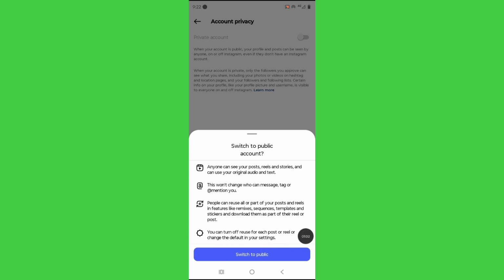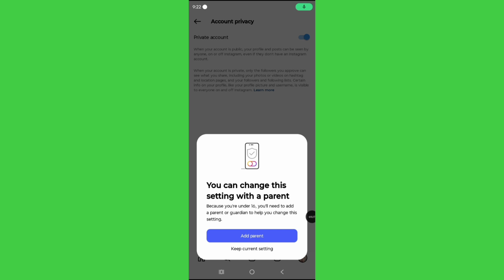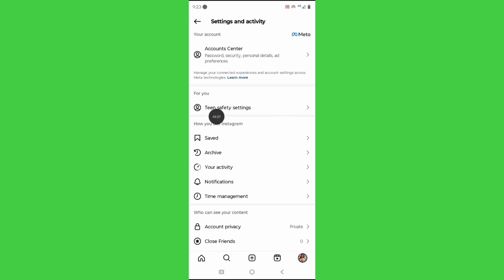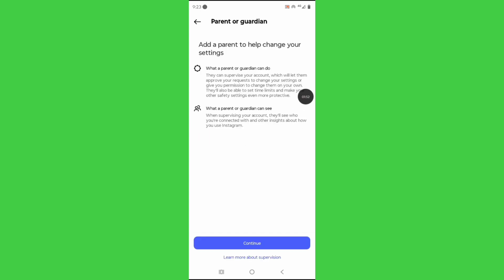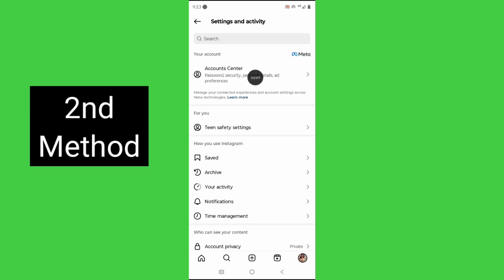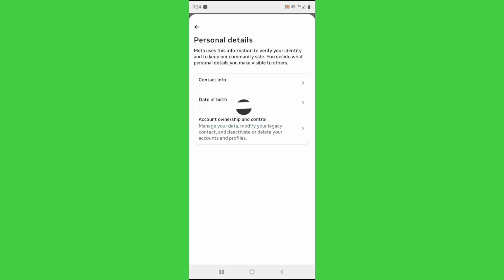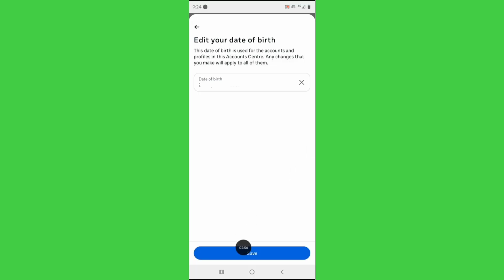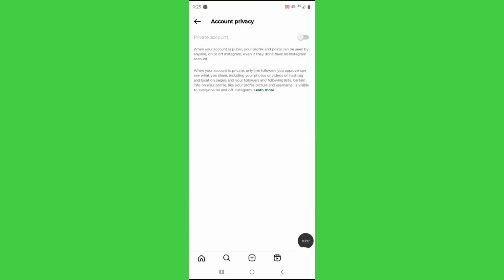Instagram Account Public Problem |Fix You can change this setting with a parent on Instagram | Fixed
Instagram account public problem || You can change this setting with a parent On Instagram || Fix